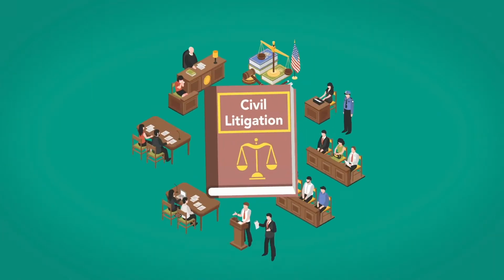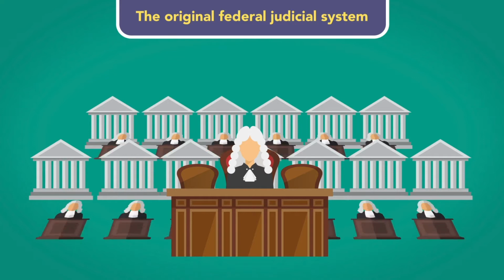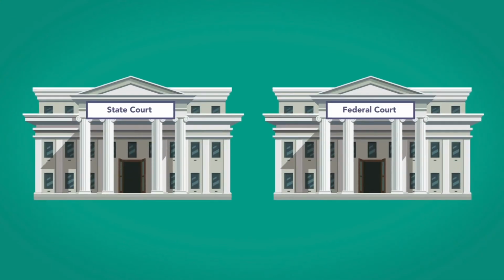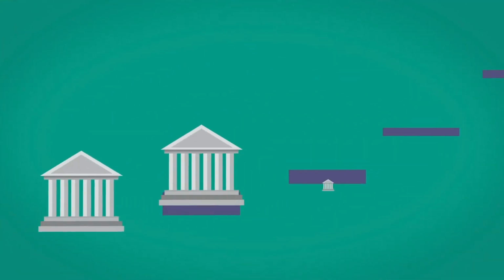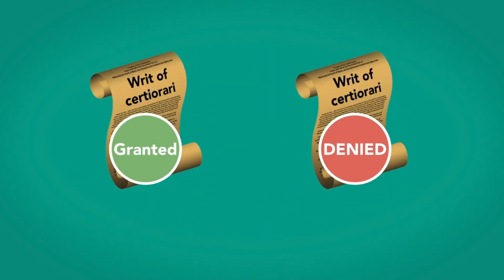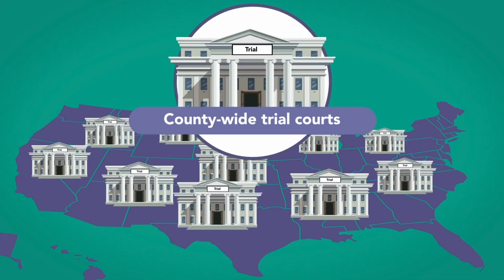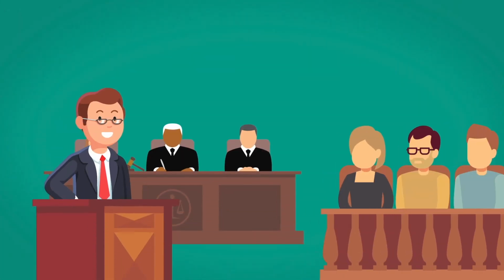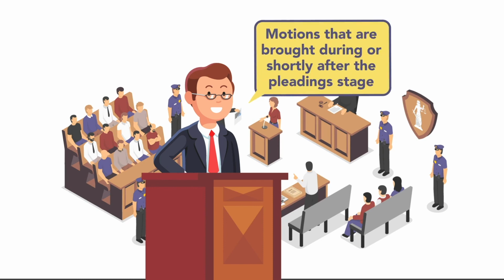The American Court System: Module 1 of 5